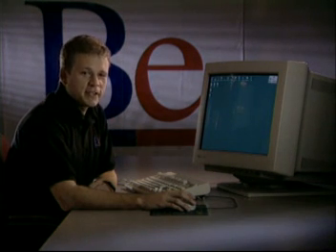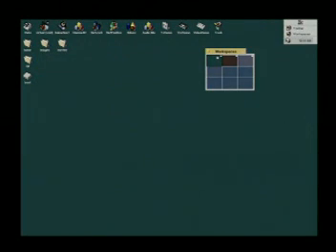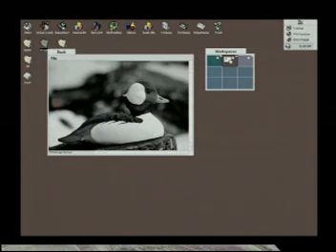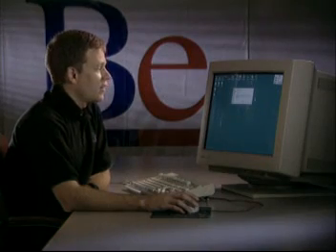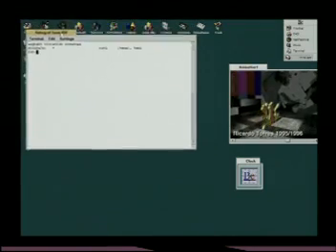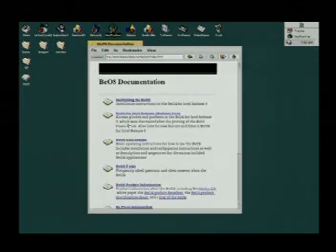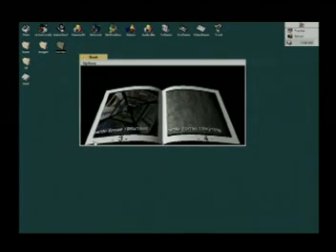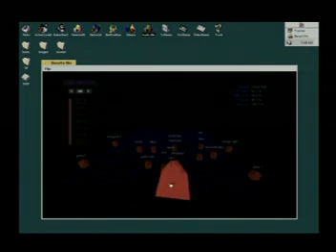BeOS Demo Video